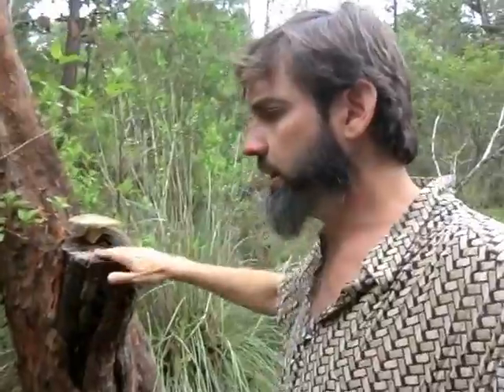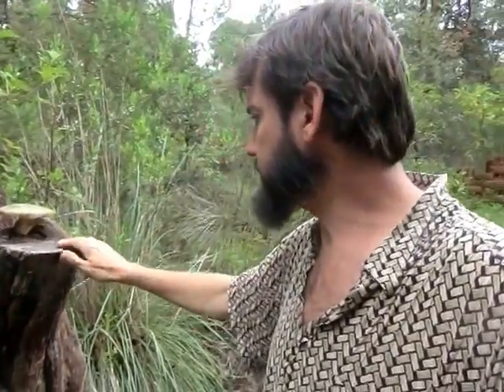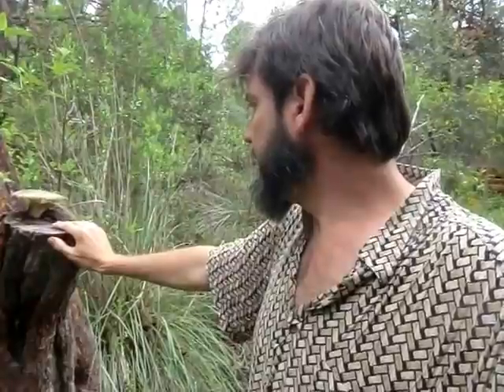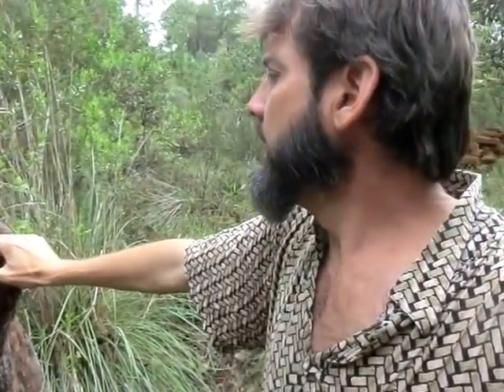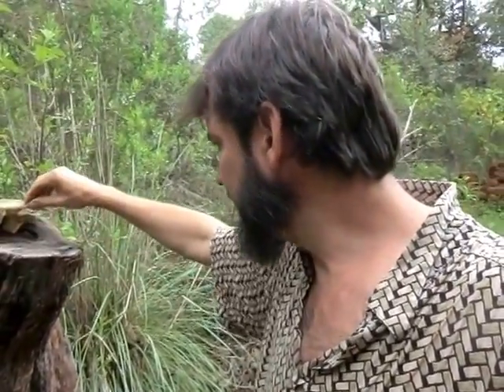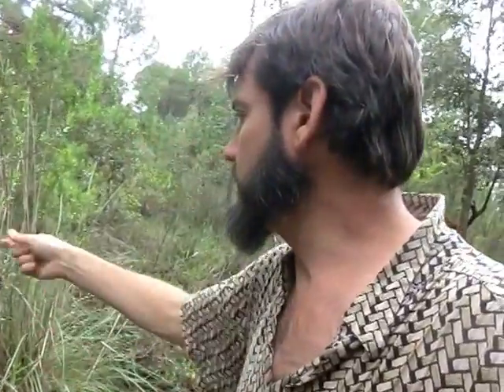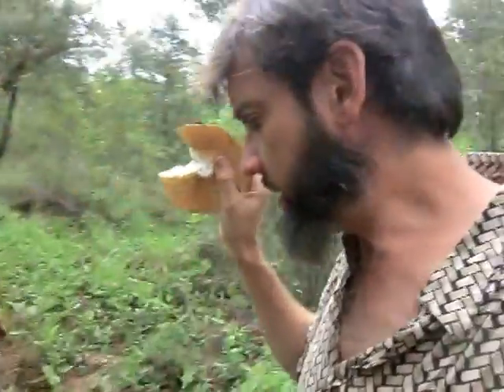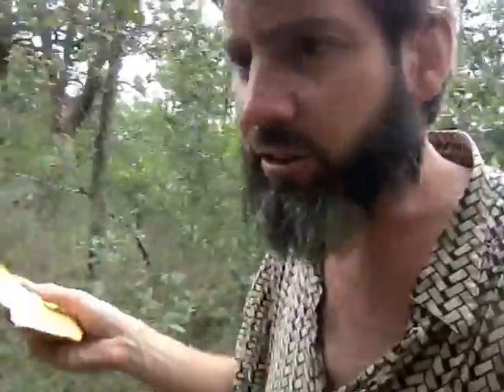madrone mushroom decomposer